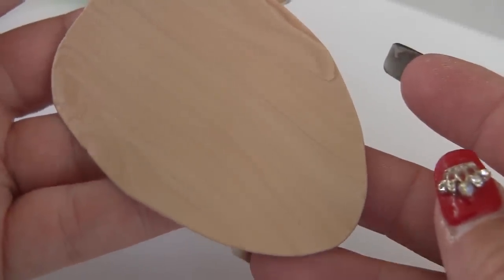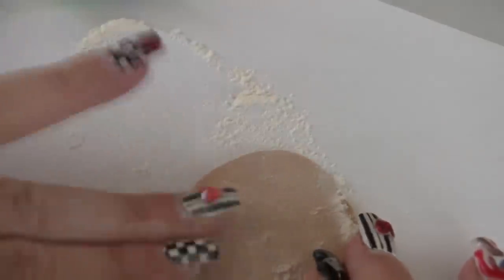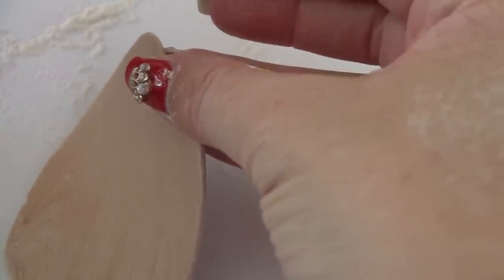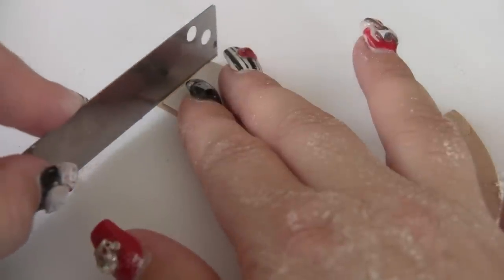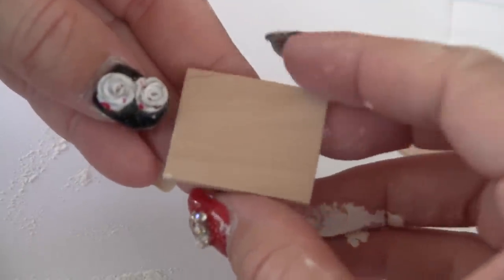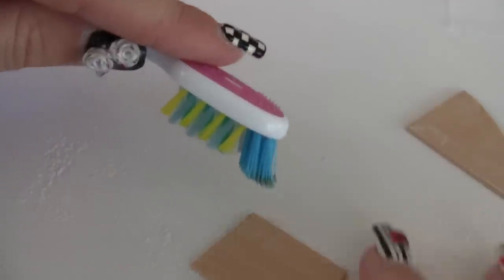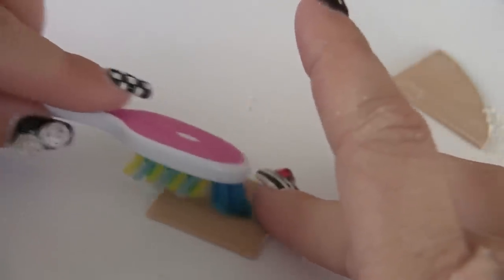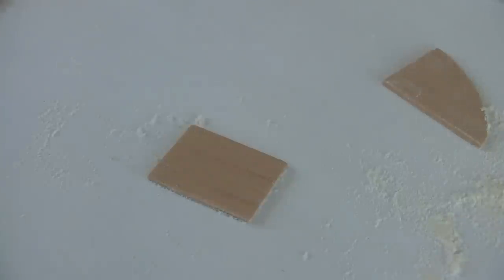12th Scale Cutting Board For Pepper Scene, Miniature Food Tutorial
Here it the cutting board for the chopped peppers I plan to make.
Here is the document with the wood color ratios